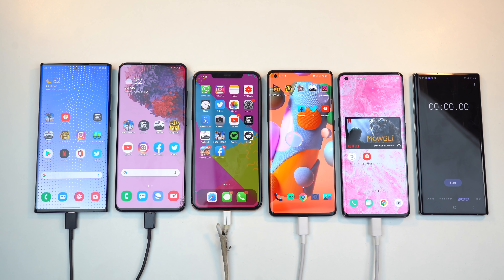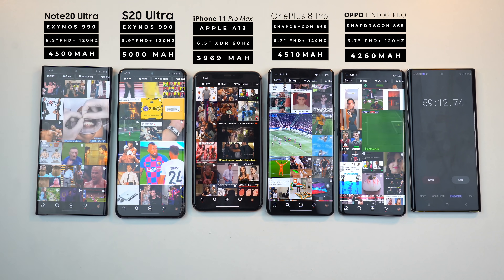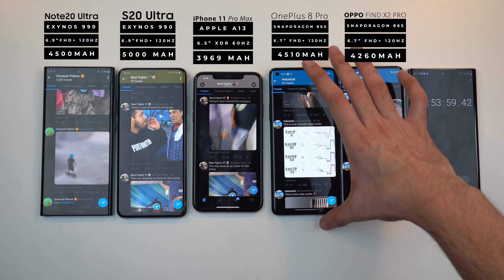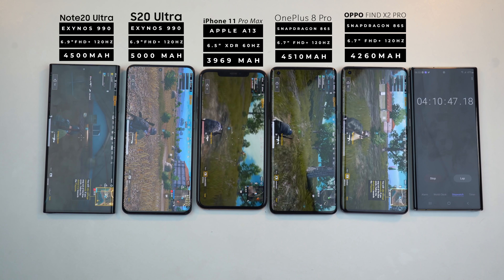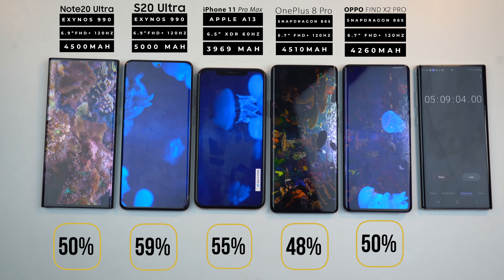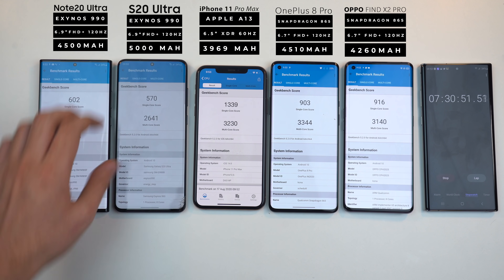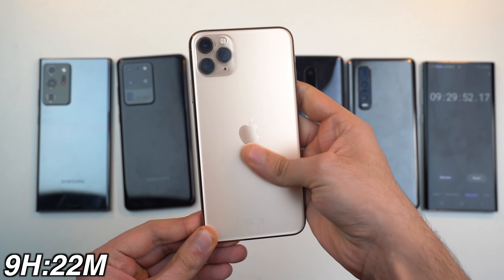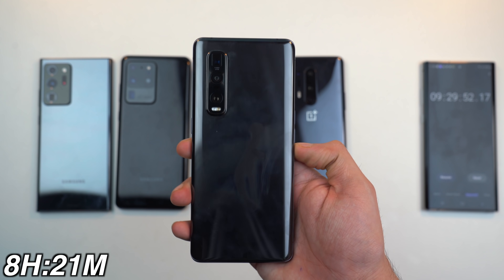Samsung Note 20 Ultra vs iPhone 11 Pro Max / S20 Ultra / OnePlus 8 Pro Battery Life Drain Test.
Samsung Galaxy Note 20 Ultra Battery life drain test vs iPhone 11 Pro Max, Galaxy S20 Ultra, OnePlus 8 Pro & Oppo Find X2 Pro. With Note 20 Ultra coming with smaller battery size can its adaptive refresh rate prove to be the real deal? Let's find out in this epic battery drain test.